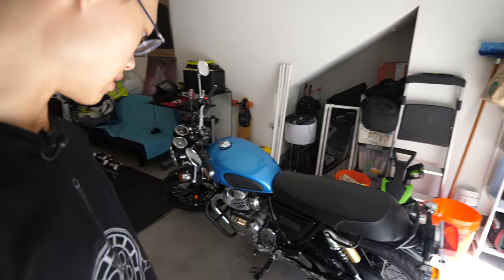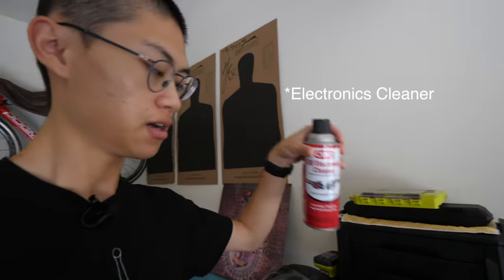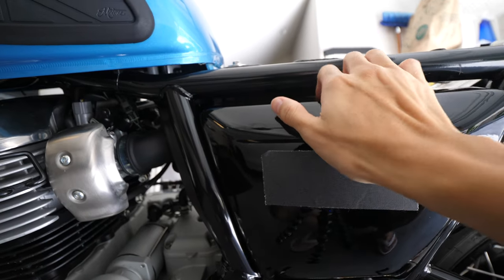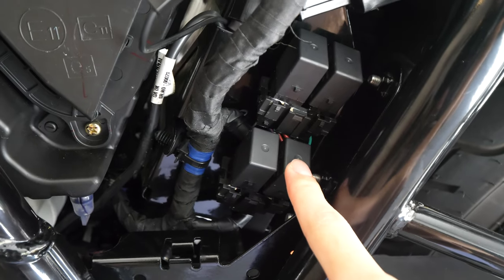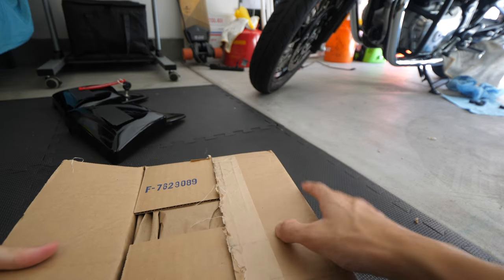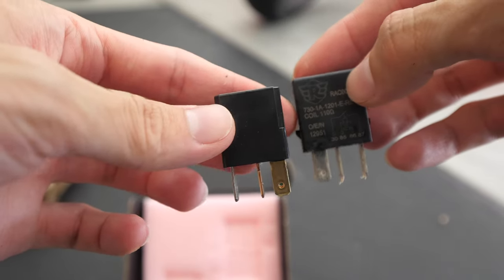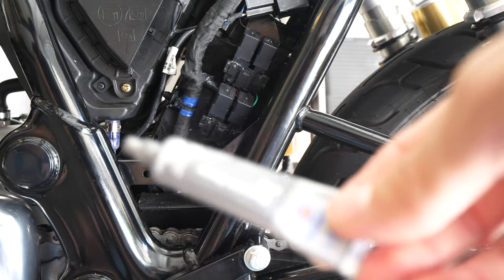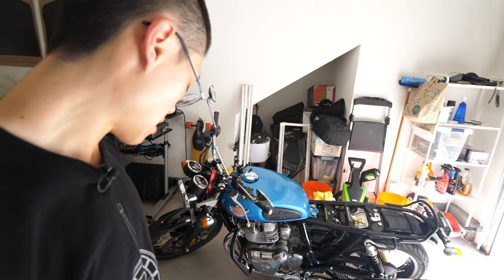Why You Should Clean The Relays On A Brand New Royal Enfield Interceptor 650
Replacement Relays:
Panasonic CM1-R-12V

Electronics Cleaner:
CRC 05103 QD Electronic Cleaner

Dielectric Grease:
Permatex Dielectric Tune Up Grease

My Riding Gear:
Arai Quantum X Diamond White
REV'IT! Airwave 3 Jacket (Discontinued)
REV'IT! Airwave 3 Pants (Discontinued)
Roland Sands Design Duck Canvas Jacket (Discontinued)
Five Stunt Evo Street Gloves (Discontinued)

My Camera Gear:
Panasonic GH5
Panasonic Leica 8-18mm
GoPro Hero 8
DJI Osmo Action
Purple Panda Lav Mic

Some of the links in this video description are affiliate links, which means that if you click on them and buy something, I may receive a small commission at no extra cost to you. Thank you for your support!